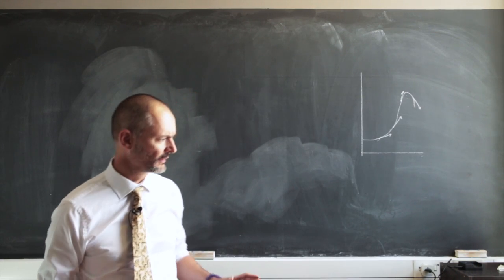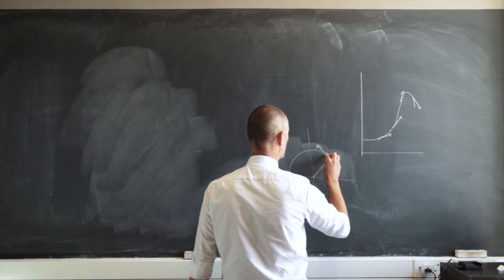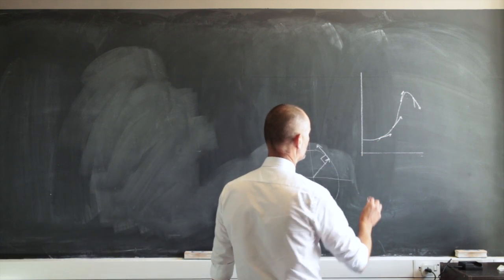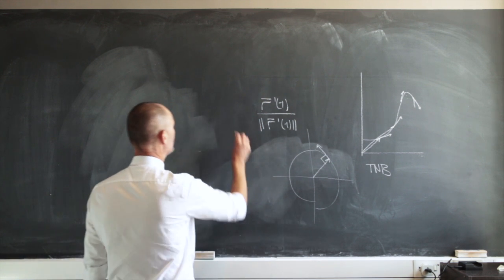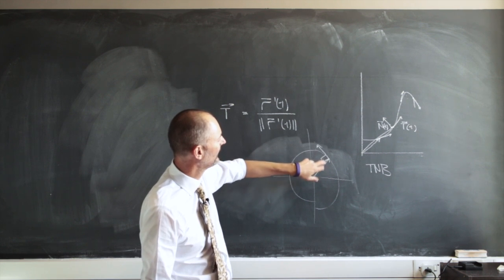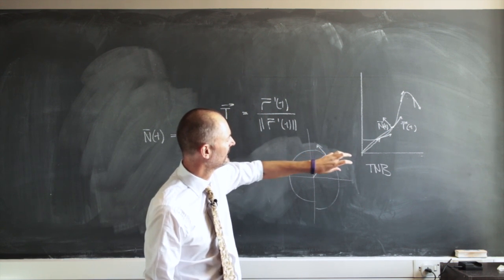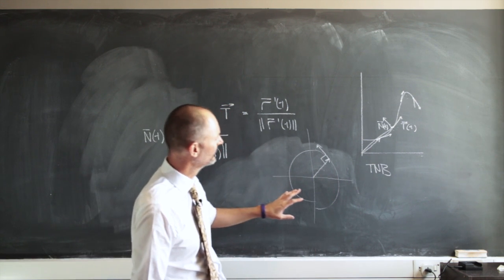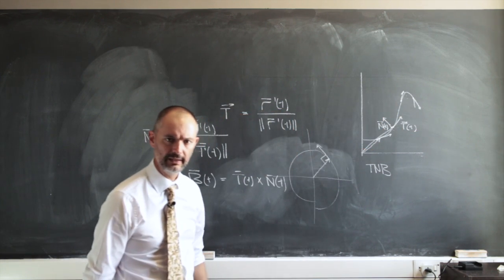6A Tangent normal coordinates on the blackboard part 1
Now that we know something about curvature, I show you the tangent normal coordinate system or body-coordinate system, using the tangent normal and principle normal unit vectors.